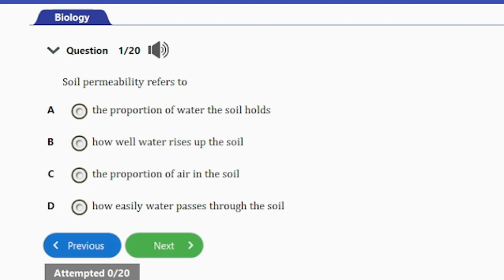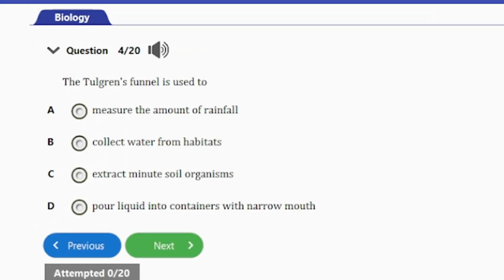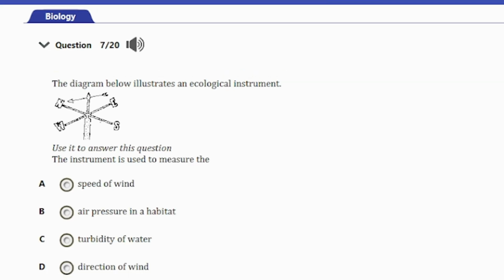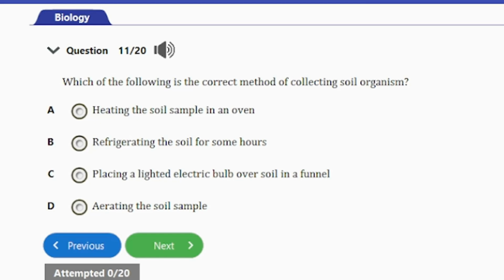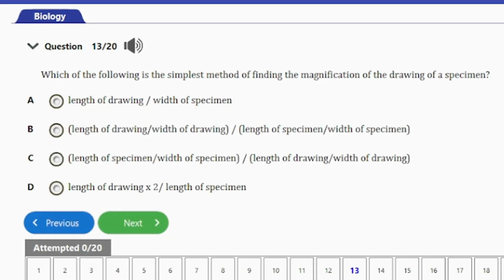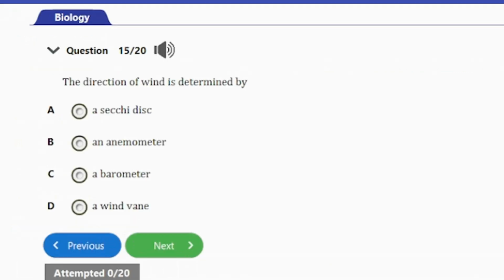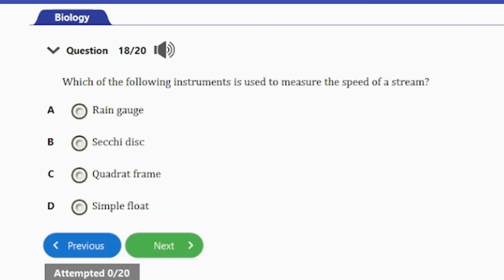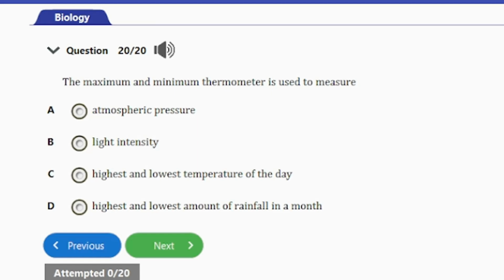WAEC Biology Tutorial Questions & Answer 2026 On Ecological Measurement (Top 20)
Basic ecological concept is one of the basic problems in WAEC biology

This video is a definite guide to smashing questions on basic ecological concepts in WAEC biology questions and answers.

eaglesclass academy